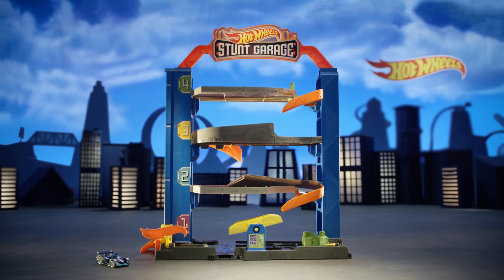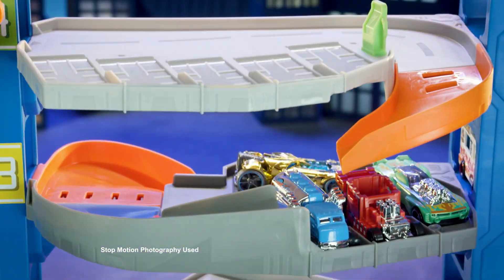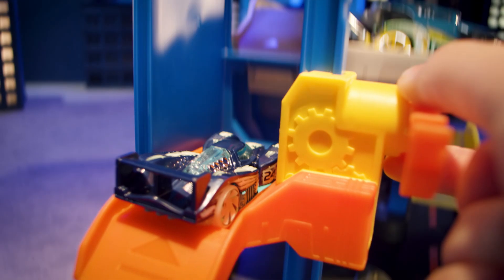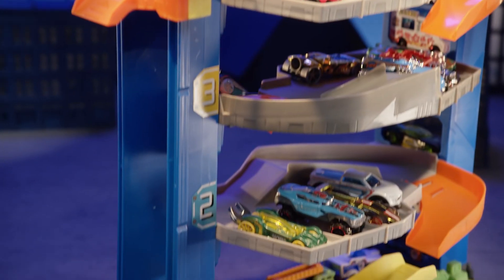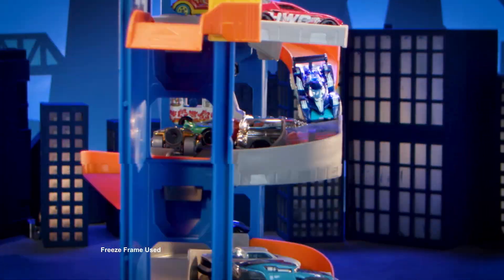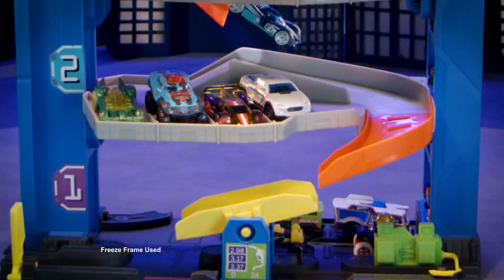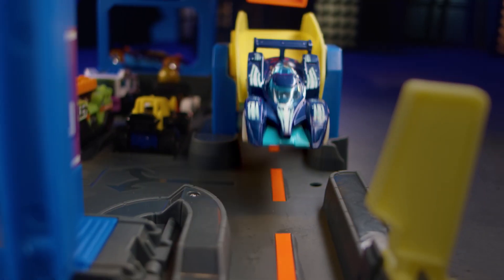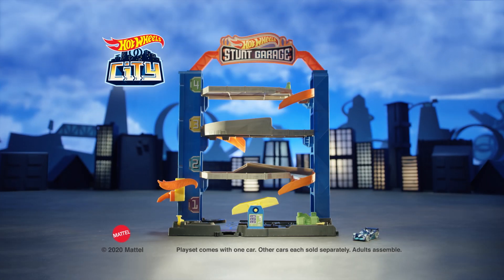Hot Wheels Stunt Garage